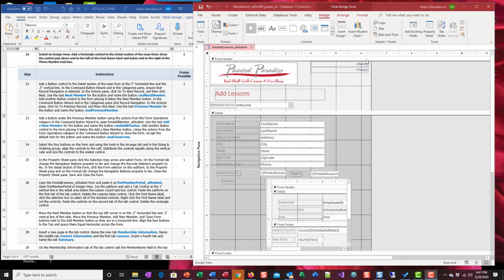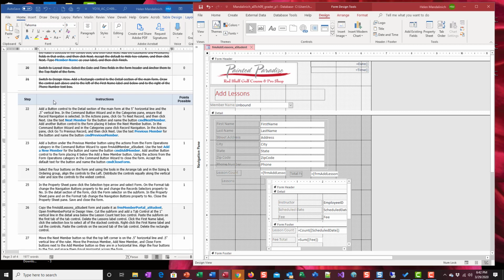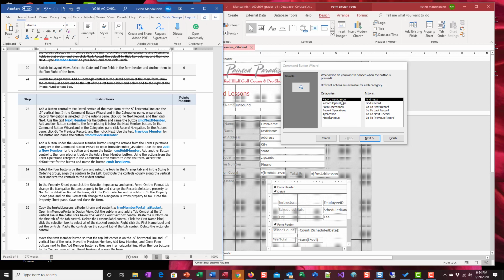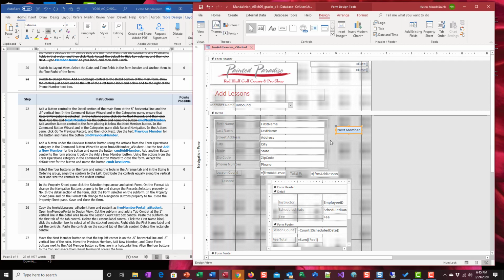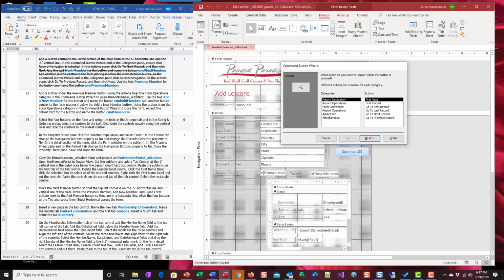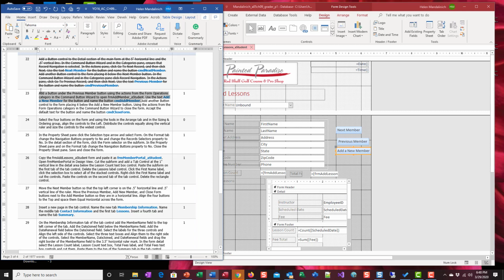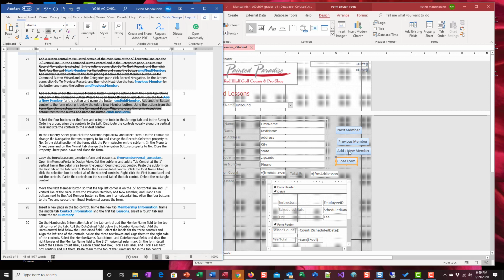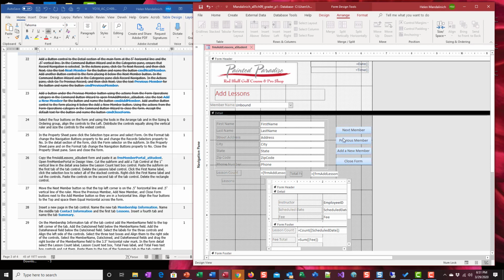Ch 9 Training Step 22 to 24